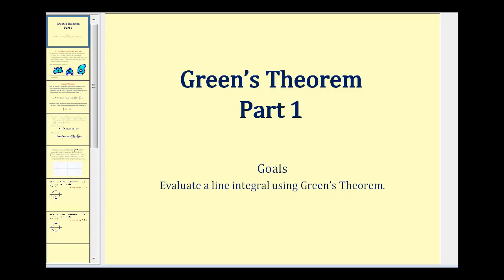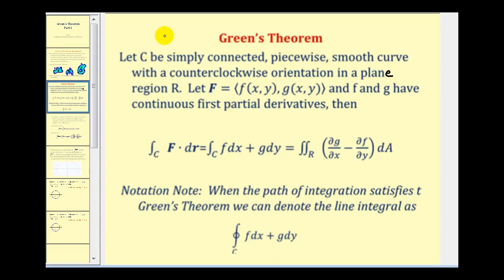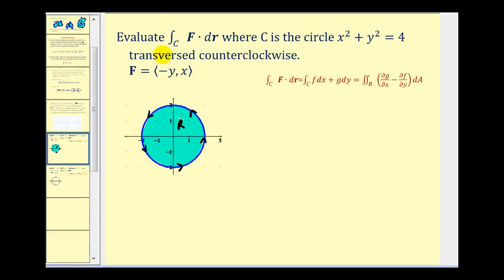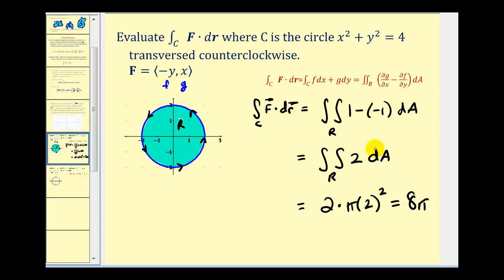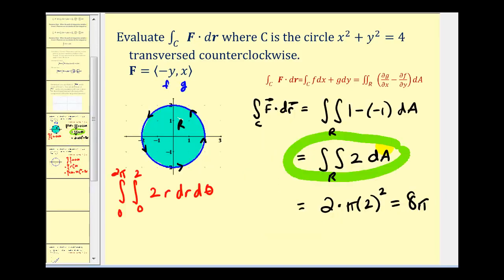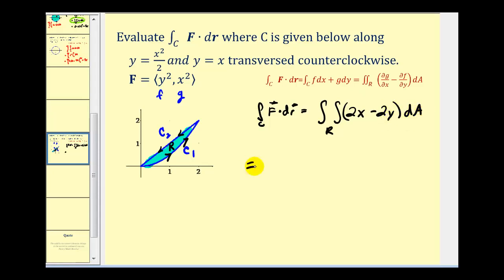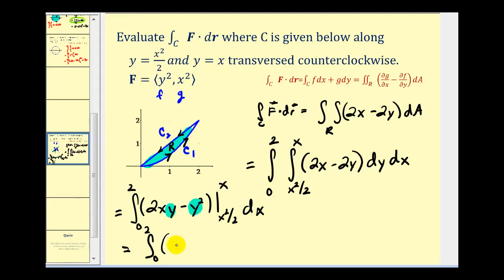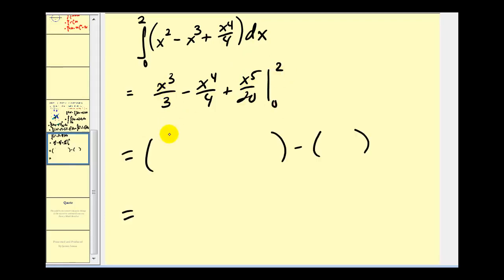745 Green's Theorem part 1